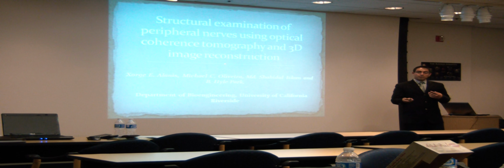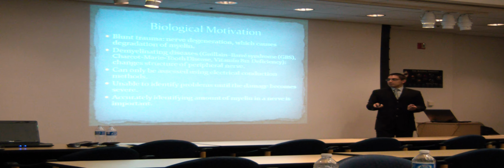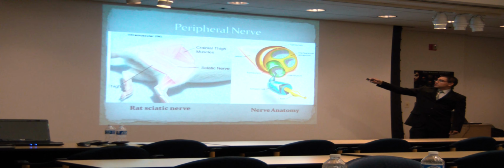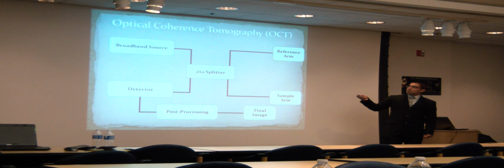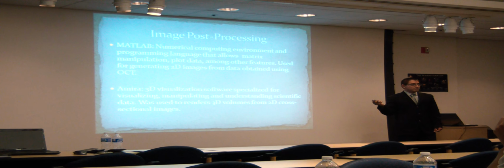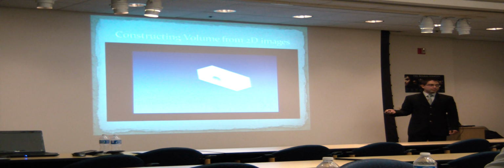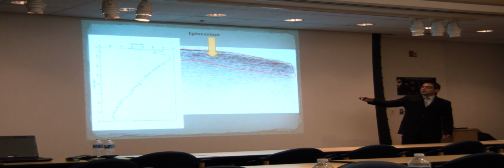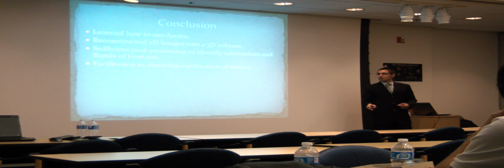CCRAA Presentation. Xorge E. Alanis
CCRAA Presentation.